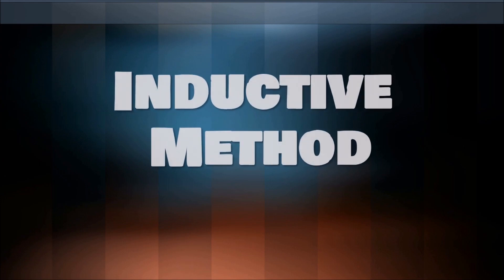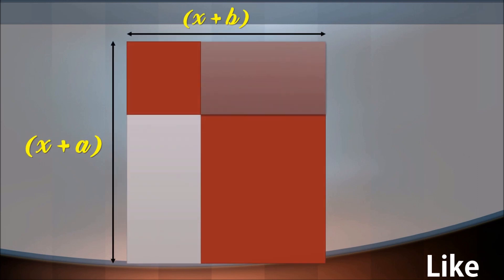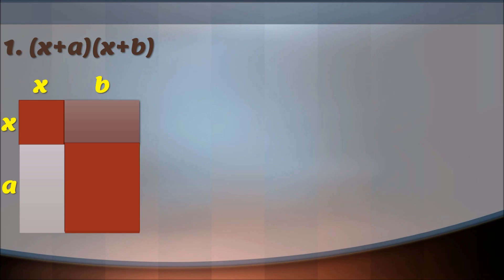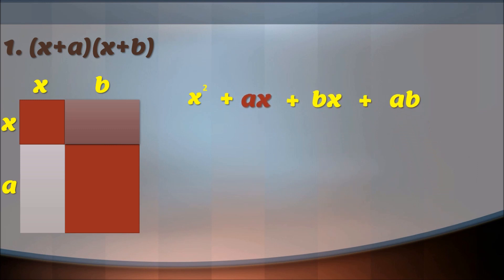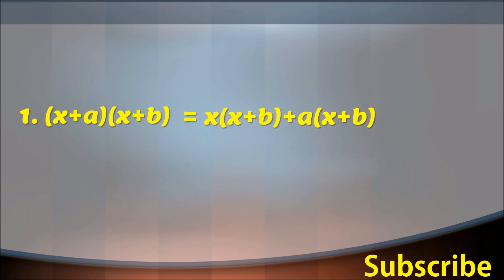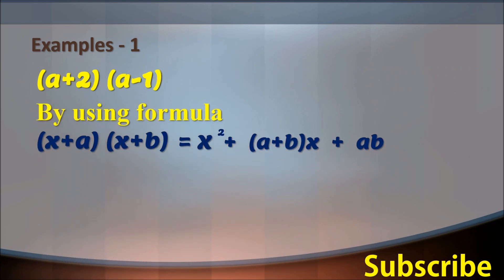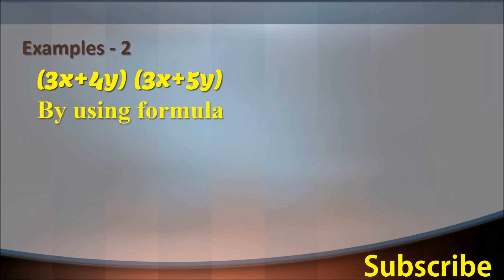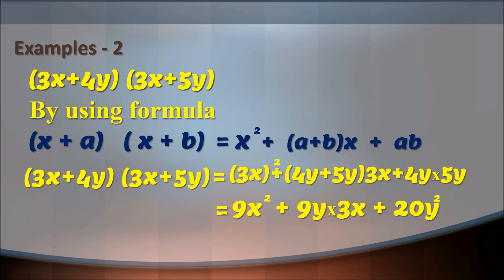How To Learn Expansion Formulae | Std. 8th | Simple Maths Tutorial | (Part-1)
Simple explanation of expansion formula with few examples.
Std. 8th
Sub Maths
Topic Expansion Formulae.
In next video I will explain two more formulae (Part-2)

Credit:
Song: